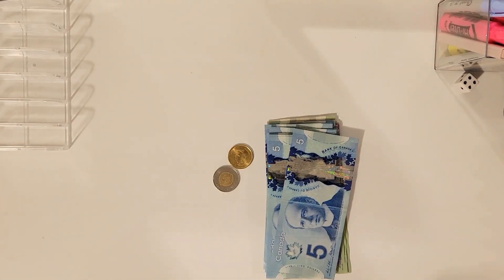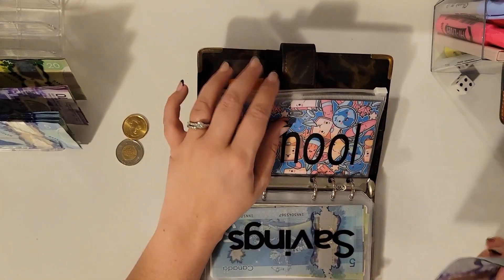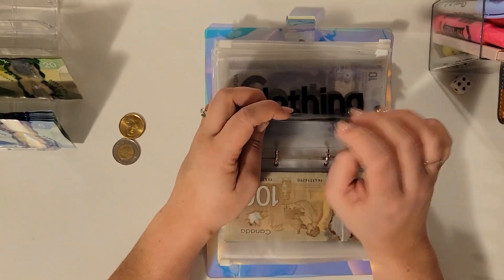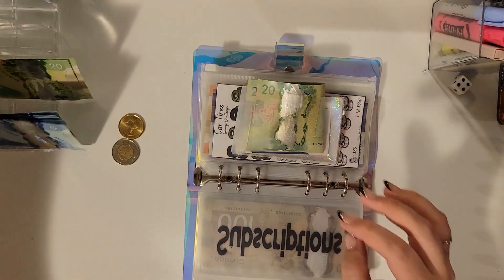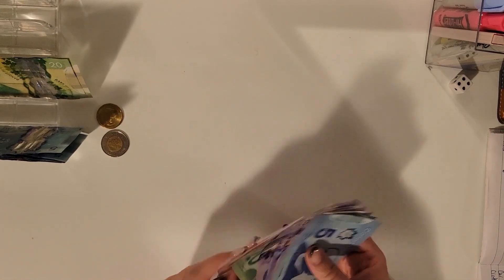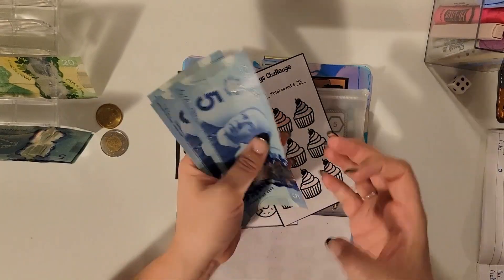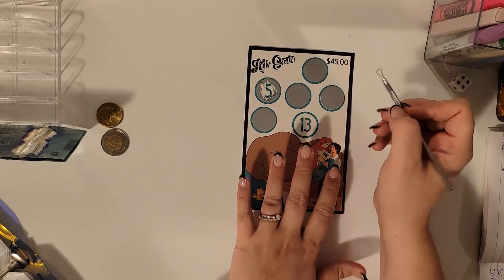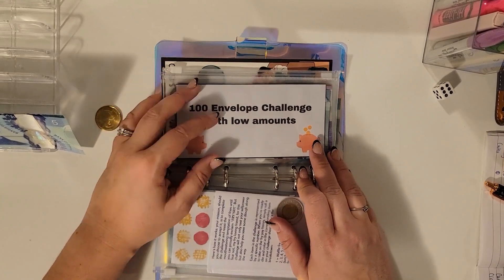Jan wk 2 | Cash Stuffing and Savings Challenges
Hi All

Happy Saturday! Come along as I stuff my cash envelopes and work on savings challenges.

Mentions in my video. Check out their Etsy shops and Youtube.

Mandy's Budgeting items- 100 envelope low budget